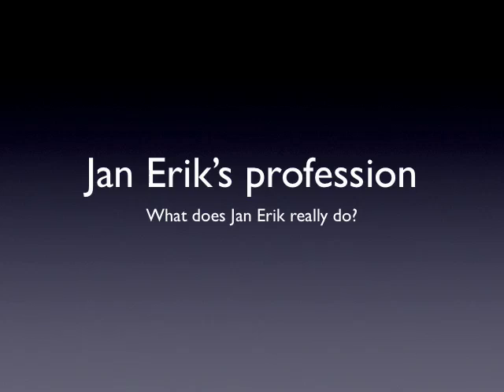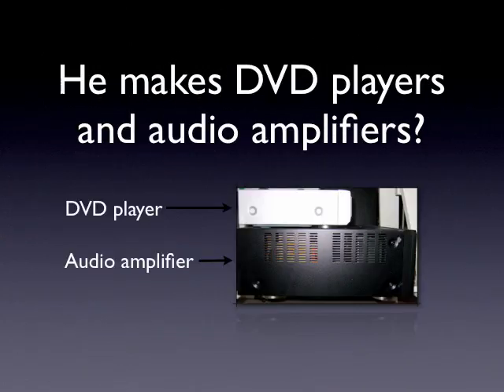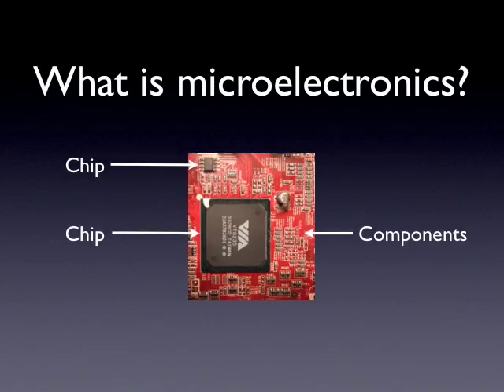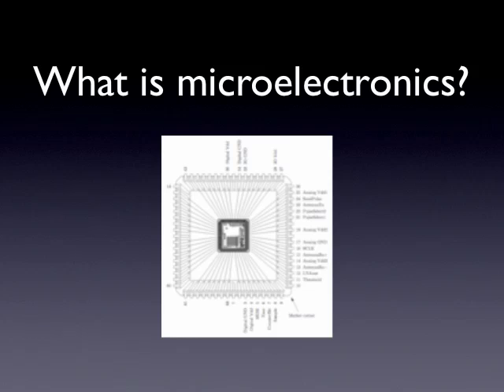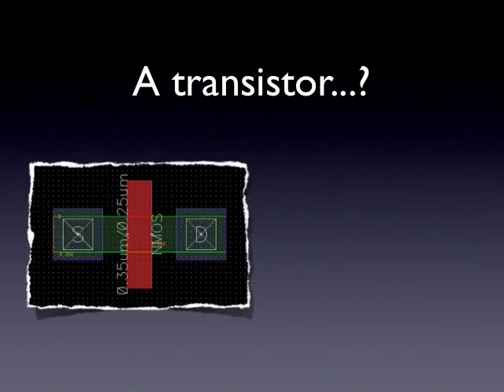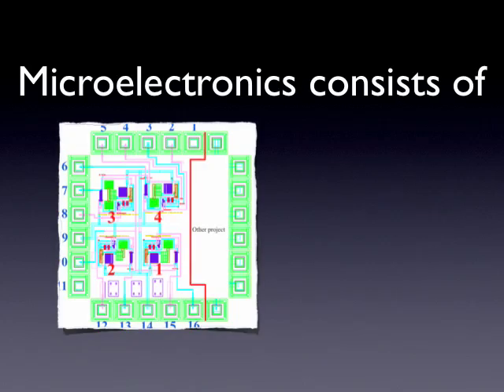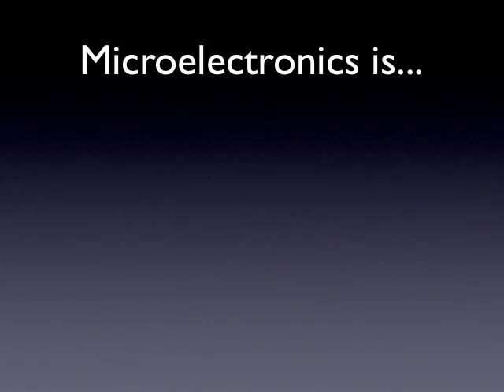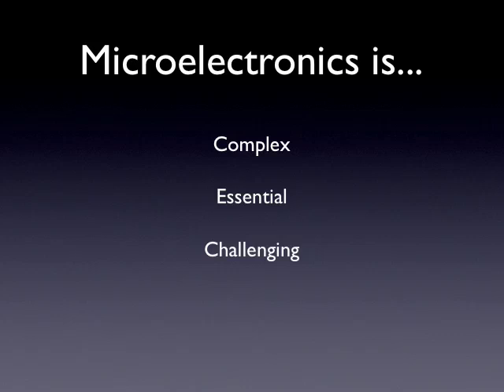Microelectronics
A general introduction to the field of microelectronics